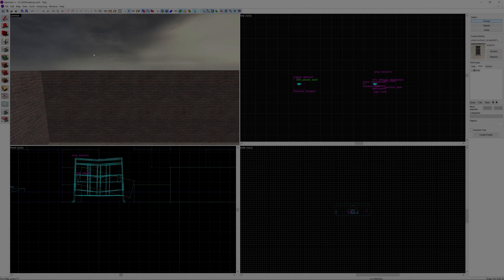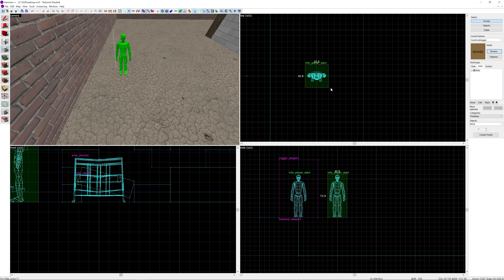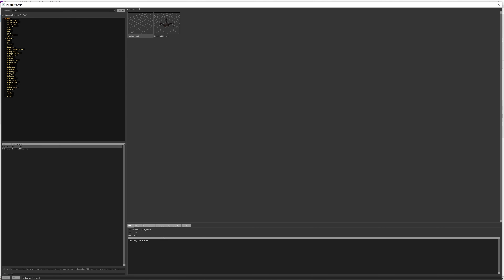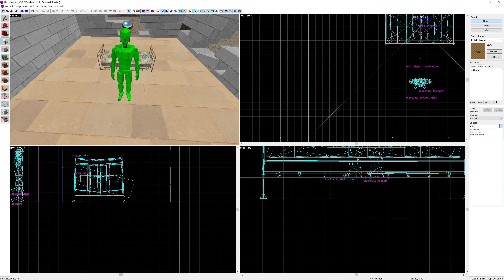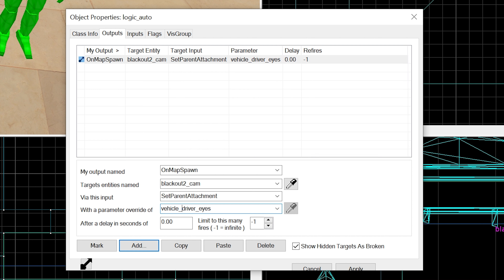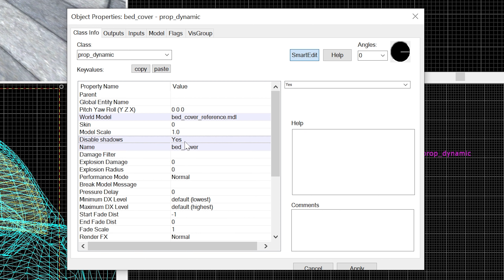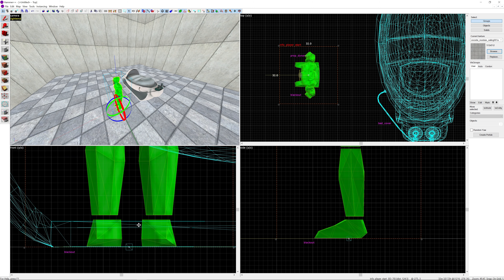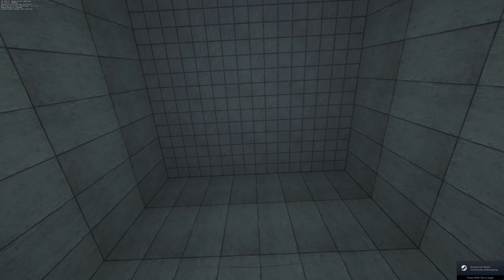Hammer Tutorial 23 - Wake Up Sequence From Half-Life 2 And Portal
Hello everyone and welcome to another Hammer tutorial, today I am doing a viewer requested tutorial involving the wake up scenes that are in Half-Life 2 and Portal, and how to set these up for your own map. I hope you like the video and find it helpful!

00:00 Half-Life 2 Setup
10:57 Portal Setup